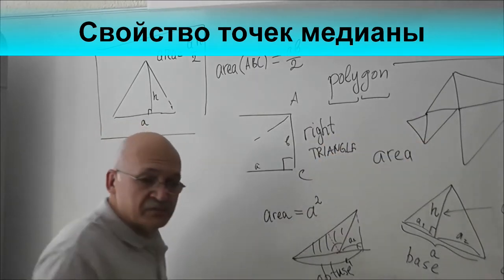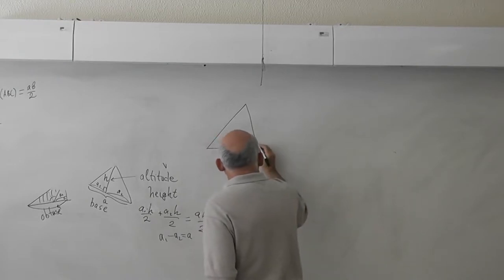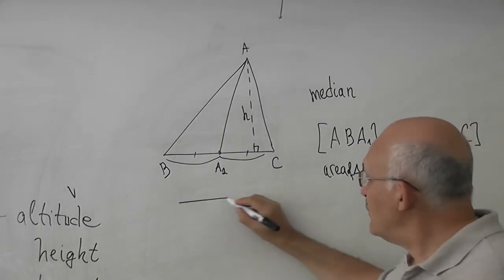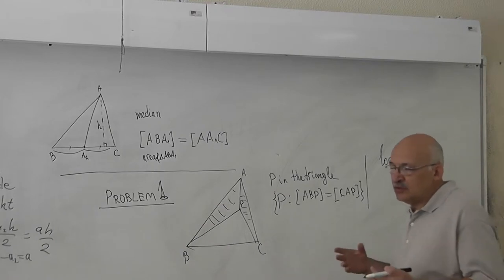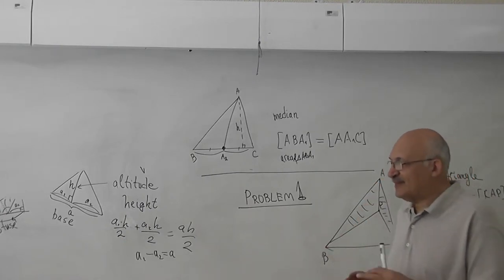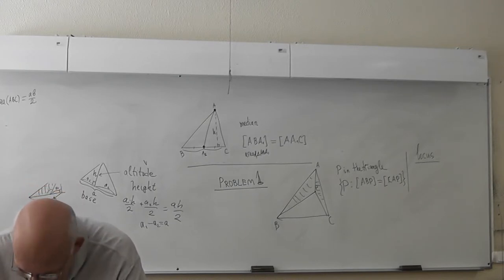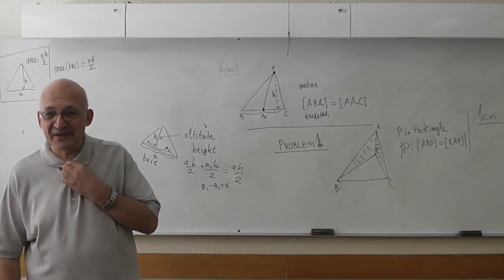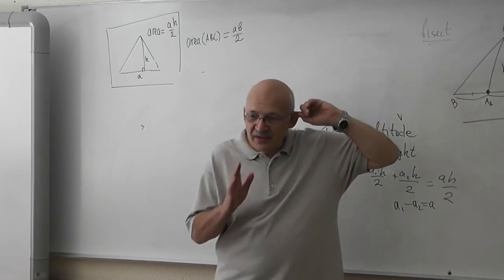10 Медианы режут треугольник на равновеликие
Медианы делят треугольник на шесть треугольников одинаковой площади. Точка пересечения медиан делит каждую из них на два отрезка. Тот из них, что соединяет её с вершиной, в два раза длиннее другого.